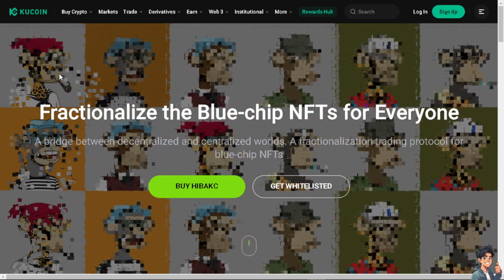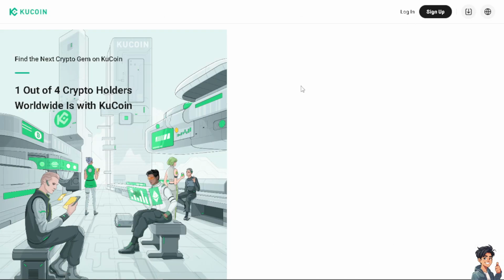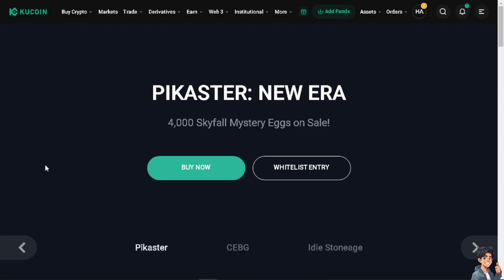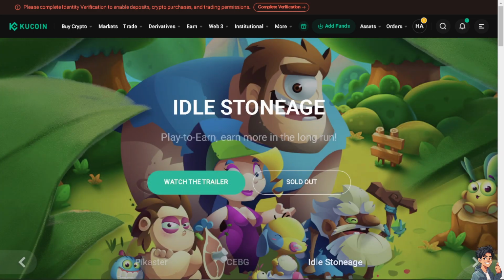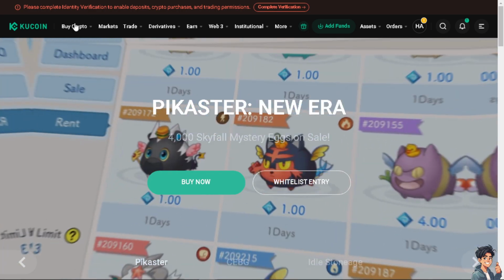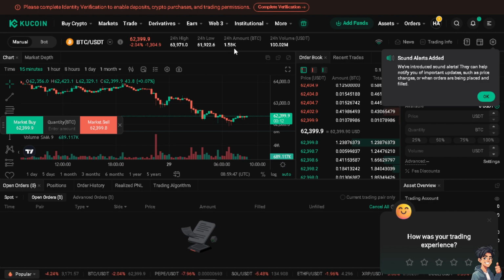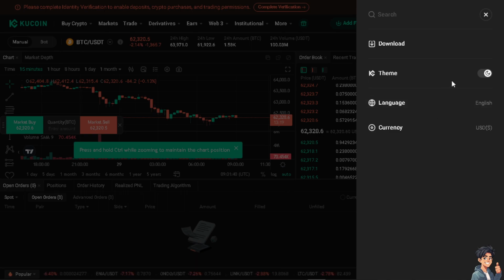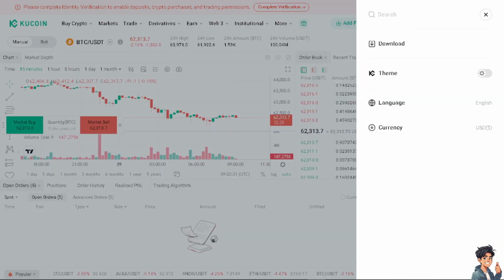How To Make KuCoin Dark Mode (Full 2024 Guide)